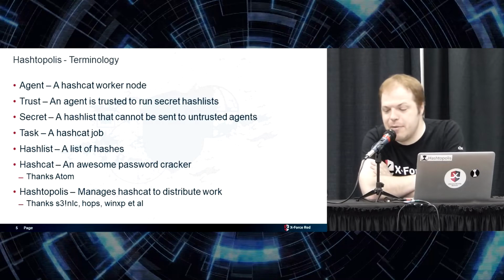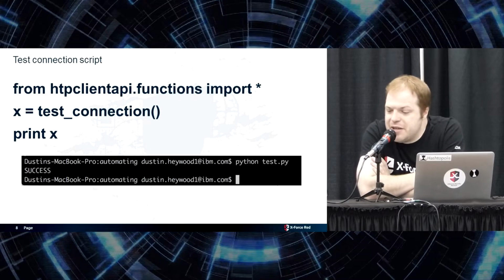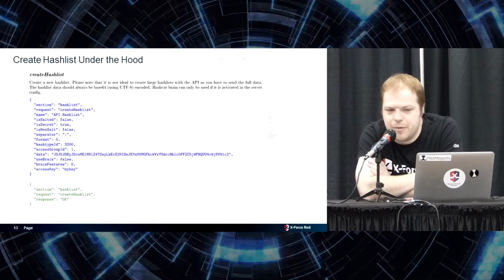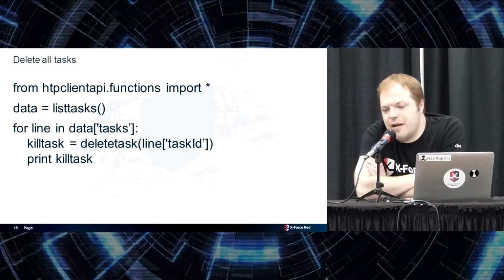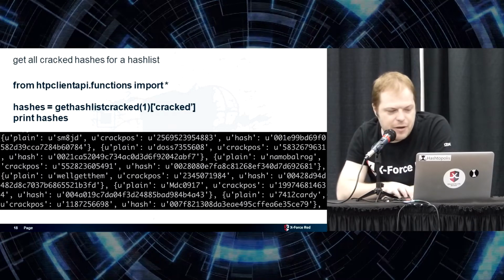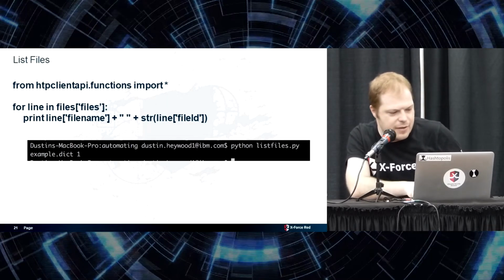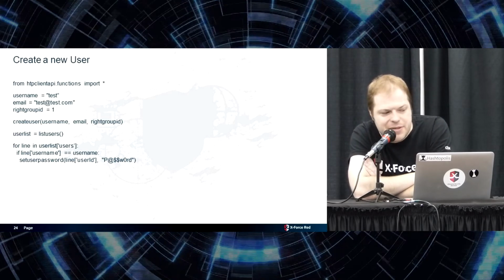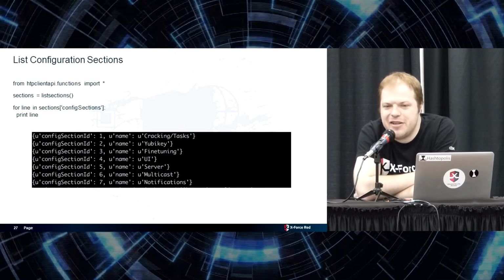Automating Hashtopolis with Dustin Heywood | CypherCon 4.0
This talk will cover the basics of using the user-api to automate functions in Hashtopolis. Connecting to an HTP instance, creating hashlists, creating attacks, recovering plaintext, user creation and more will be covered.

SOUND: Jason Paul
PRODUCER, CAMERA & EDITING: Jason C. Gares
VIDEO PRODUCTION COMPANY: Video Workbench Productions (a division of 249 Studios)